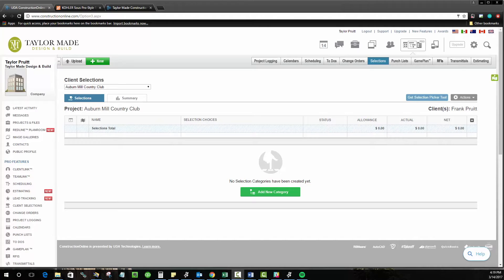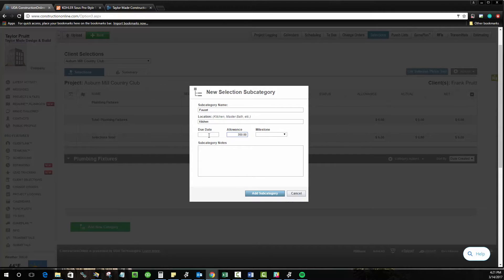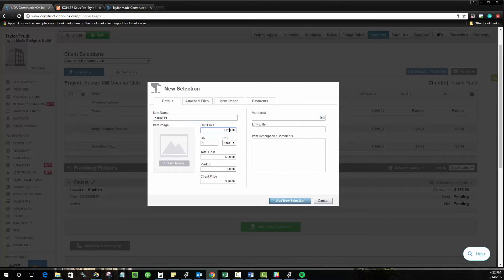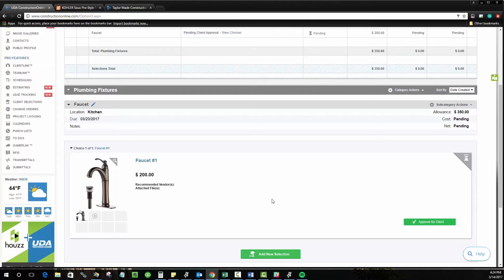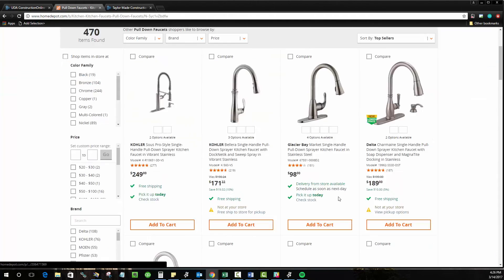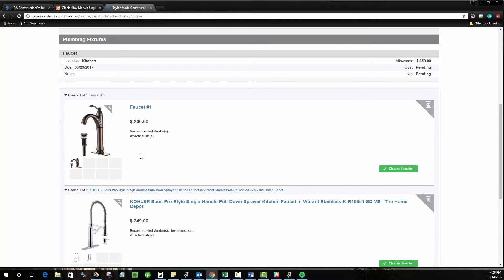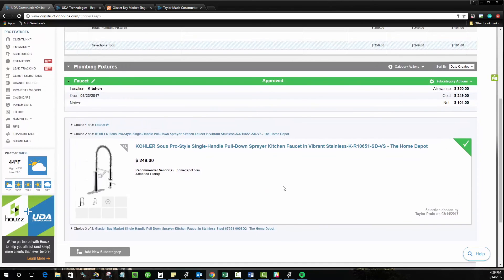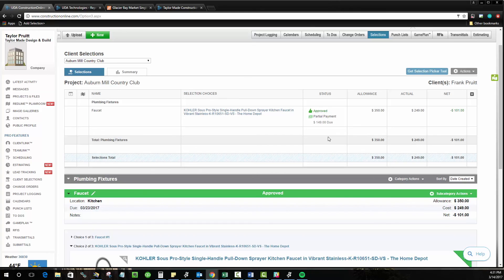ConstructionOnline: Creating & Managing Selections